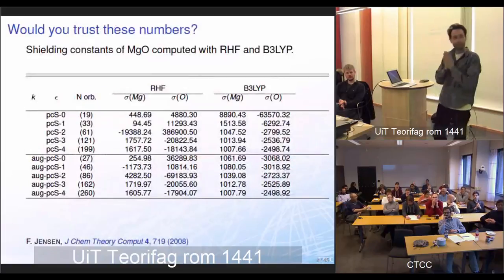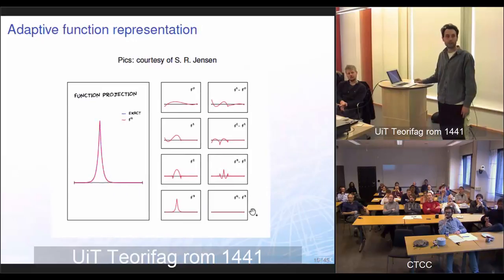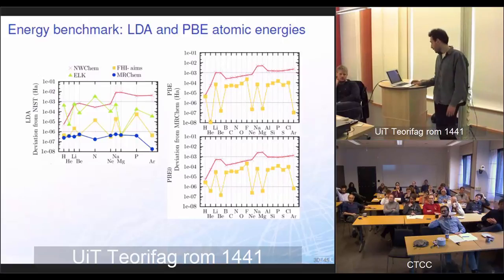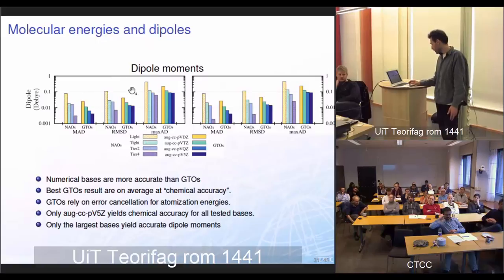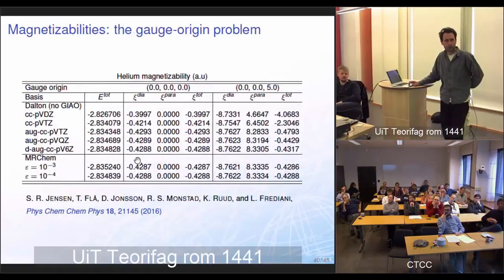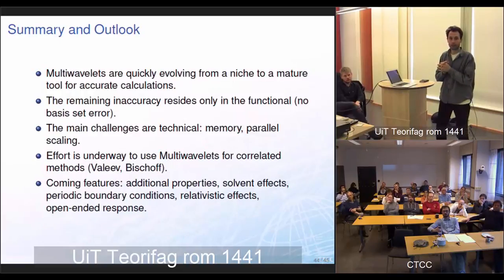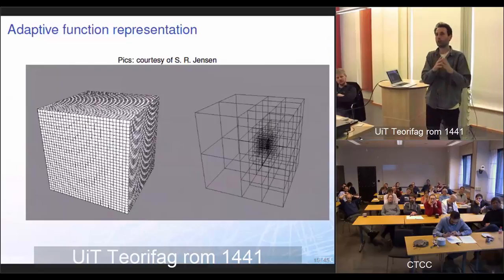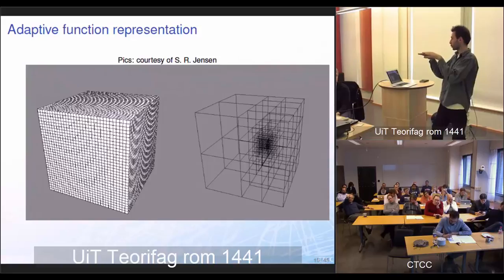The basis set limit is no longer a chimera: DFT energy and properties with multiwavelets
By Associate Professor Luca Frediani on 03/03/2017